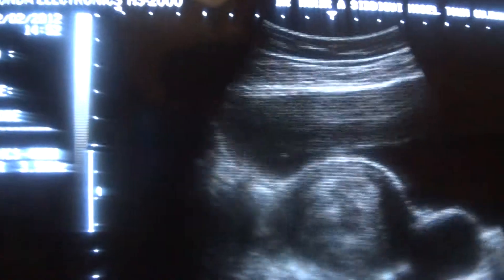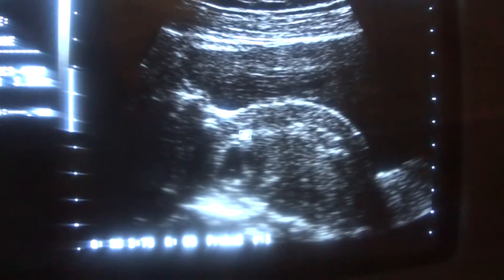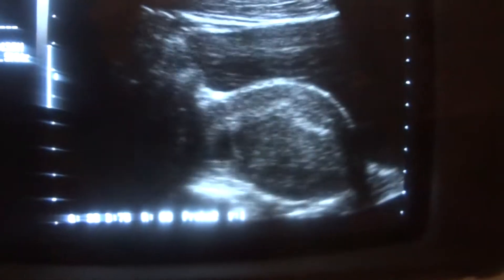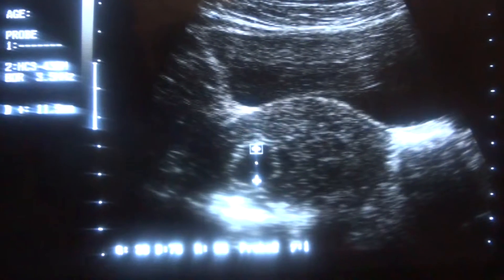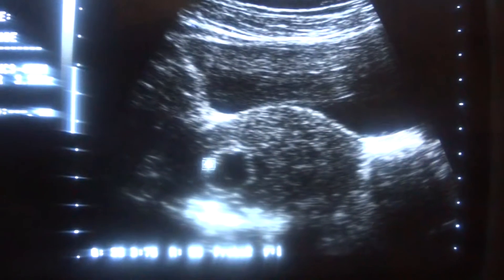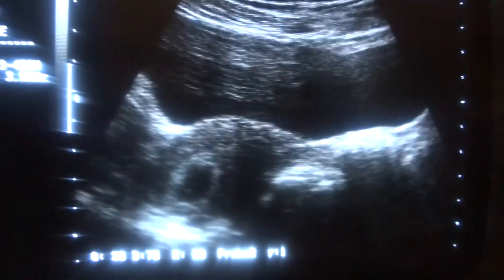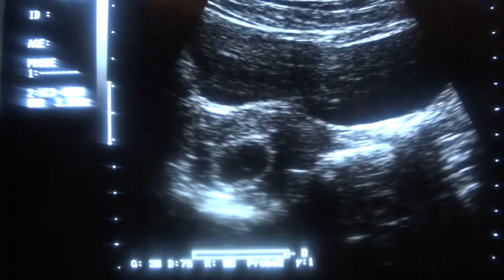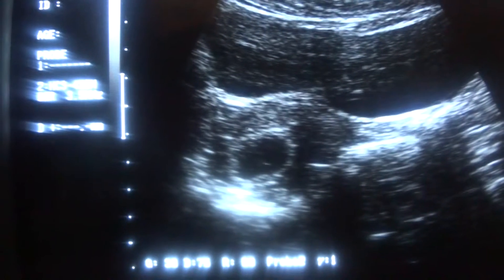ultrasound early pregnancy